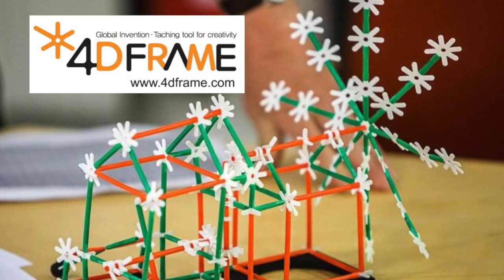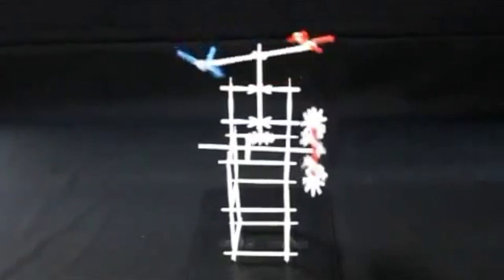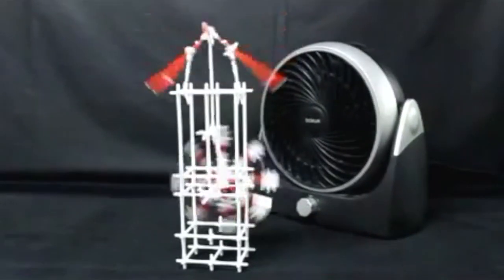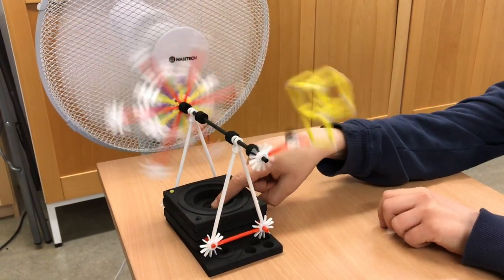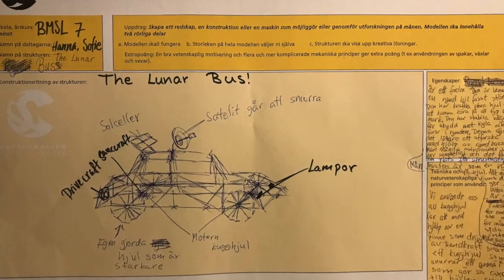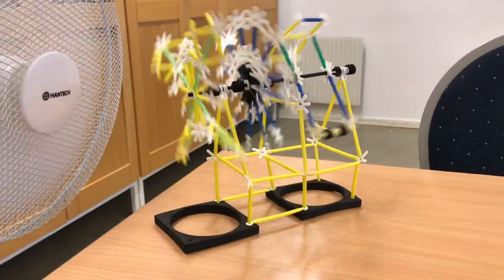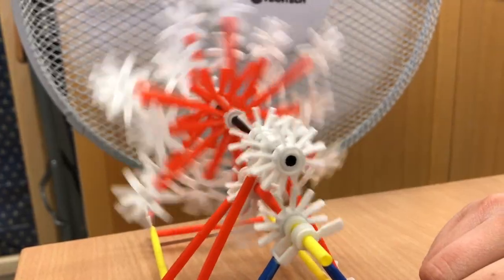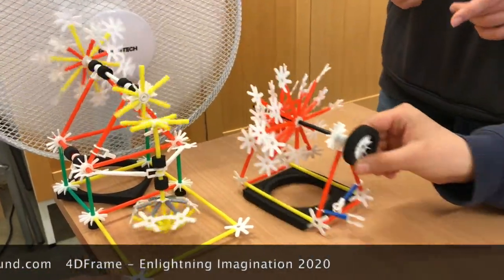4DFrame Competition (Enlightening Imagination 2020) - in English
4DFrame Competition intructions